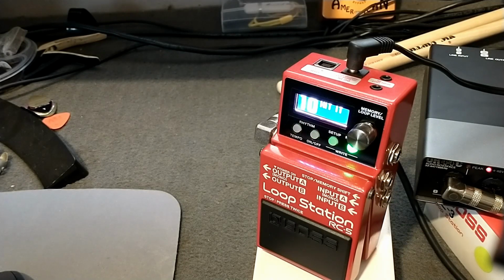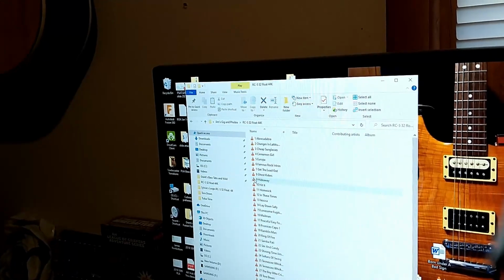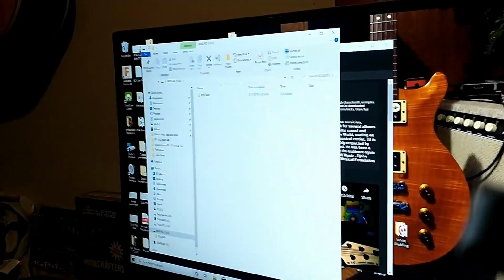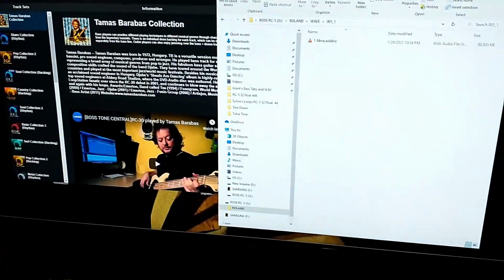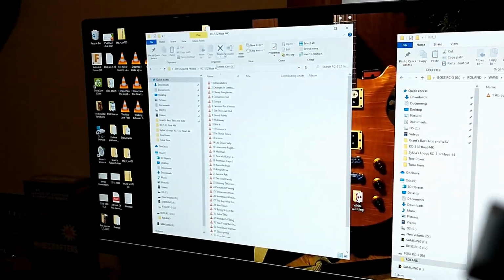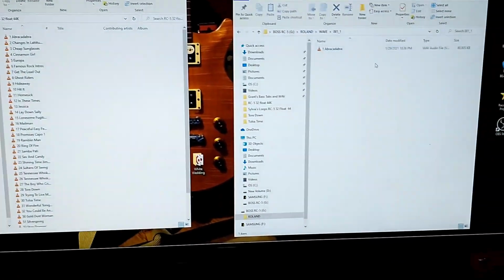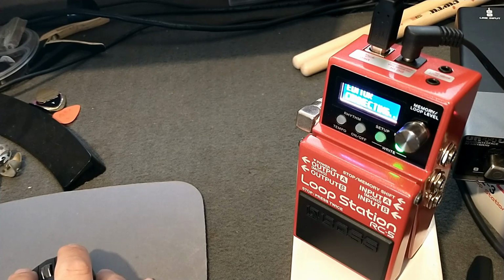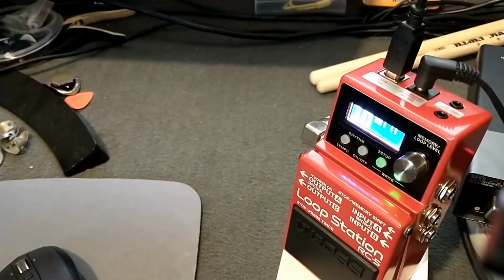Boss RC 5 Tutorial, Backing Tracks USB, One Shot, Naming, Leveling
This is for gigging musicians using backing tracks with the Boss RC-5 Loop Station. It covers USB import of tracks created on your DAW and a number of topics I didn't see discussed yet on Youtube or in the manual, blogs etc., and exporting in 32 bit float and 44k